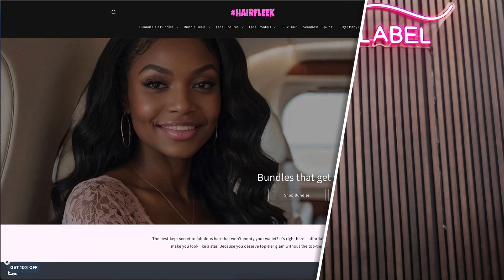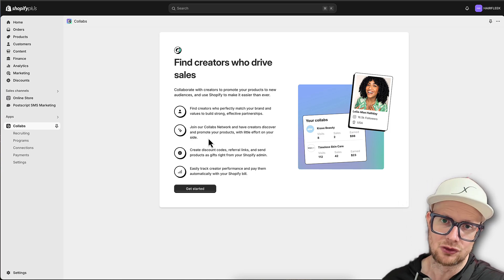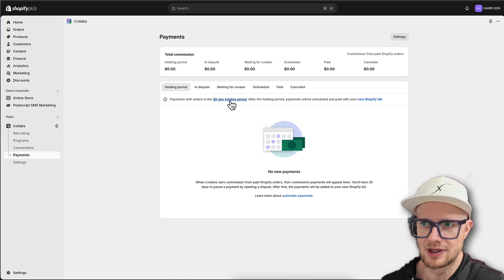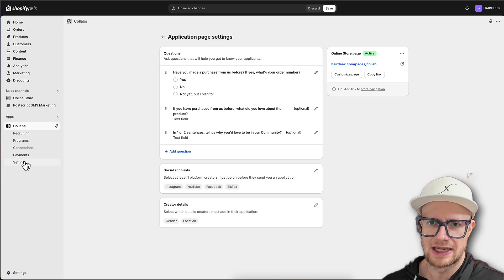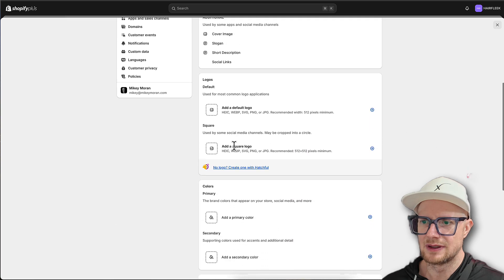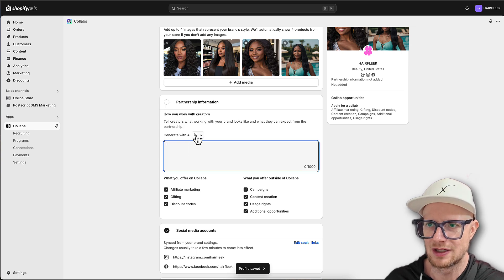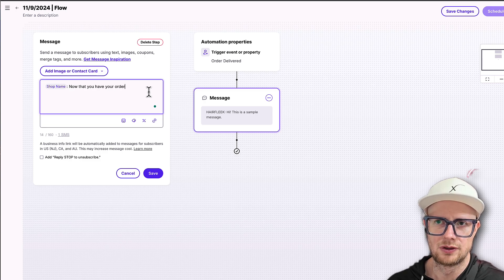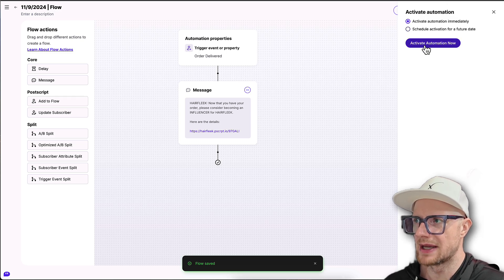Setting Up an Influencer Marketing for my Hair Brand: Shopify Collabs Tutorial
Influencer marketing is a great way to quickly improve your brand's presence and audience. Getting this setup is easier than you may think with Shopify Collabs.

Shopify Collabs is an Influencer Marketing Platform that Shopify has built for its users. It's a free app that can be integrated with your Shopify store, and as you can see in my video tutorial, it only takes a few minutes to set up.

We are going to get creative with the use of influencers in the Building a Brand series, so you must keep following the steps to reach the next level of success with your hair business.

The Hair Business Blueprint is your source for everything related to running a successful hair company, with hair business tips, marketing advice, and more!

Support the New Hair Brand - Buy Some Hair!

Building the Brand is an ongoing series where I show you all the tips and tricks for starting, managing, and marketing a hair company online.

0:00 Collaborations
0:41 Shopify Collabs Setup
5:05 Collabs Page
11:57 Invite Creators
12:52 Postscript Flows
15:54 Easily Hire Influencers